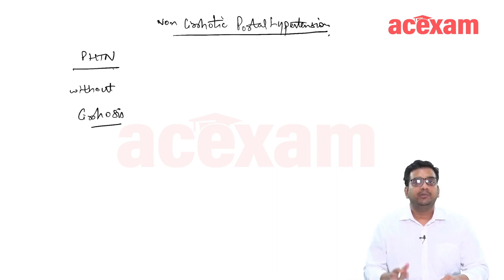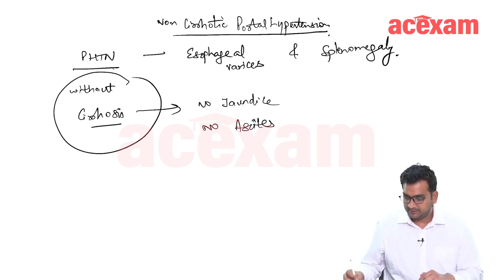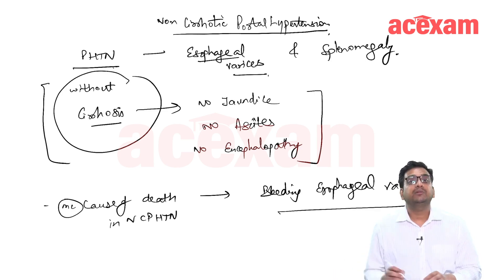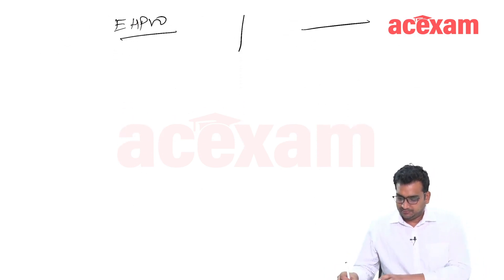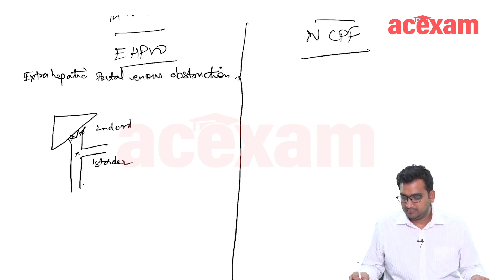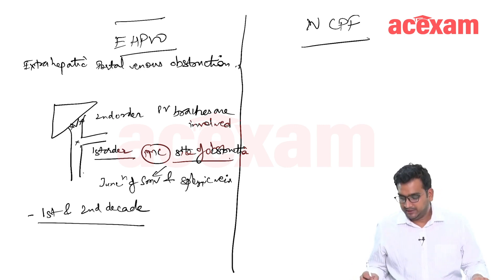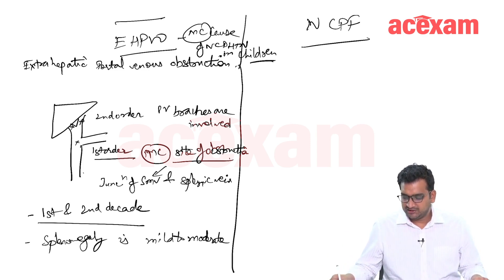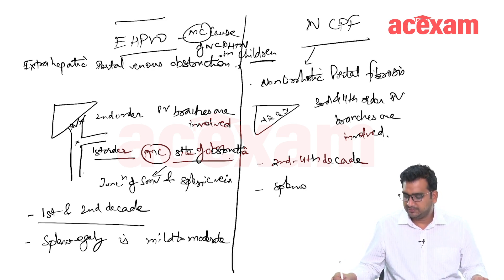EHPVO and NCPF - Lecture for Medical Students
In this video Dr Ashish Sachan is taking a lecture on the topic - Non cirrhotic portal hypertension -EHPVO (Extrahepatic portal vein obstruction)and NCPF (non cirrhotic portal fibrosis).